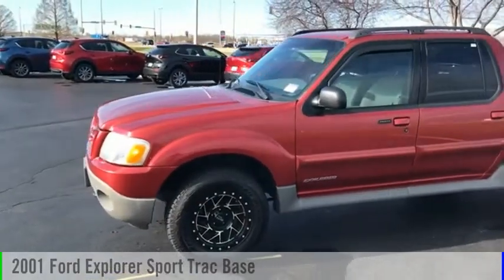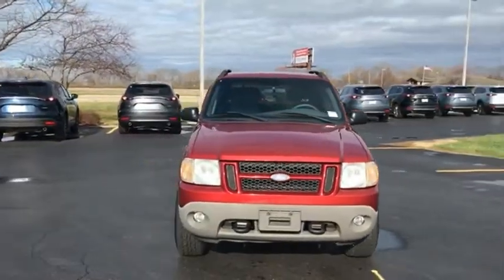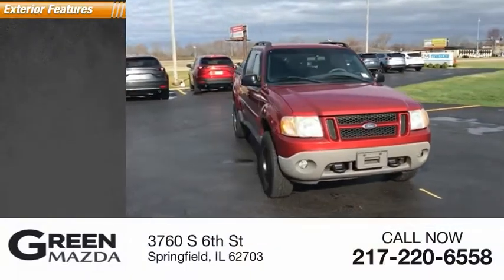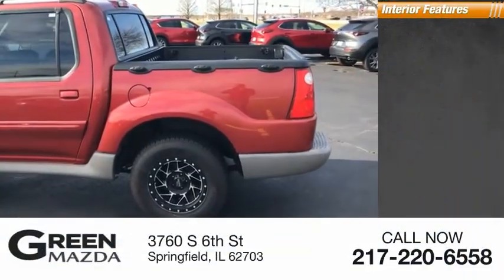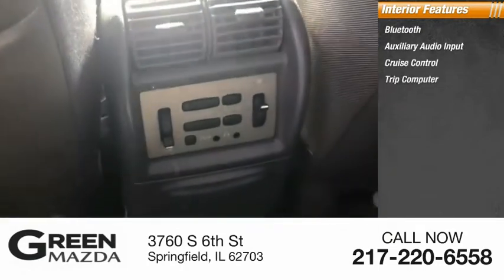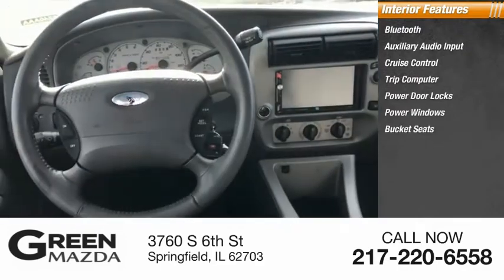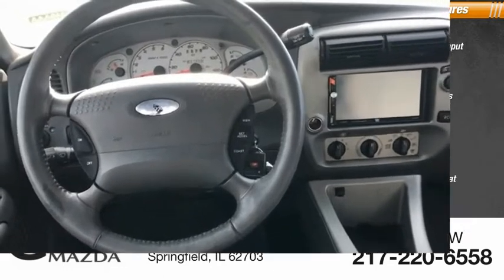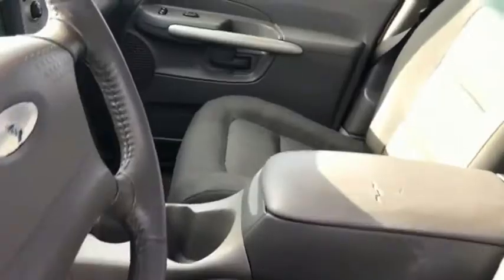2001 Ford Explorer Sport Trac M6240AA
2001 Ford Explorer Sport Trac Base